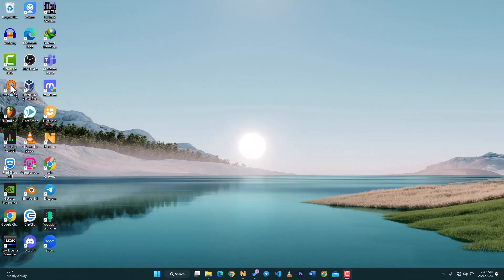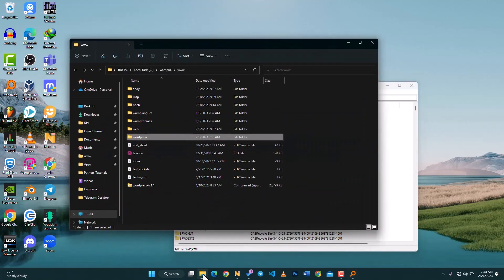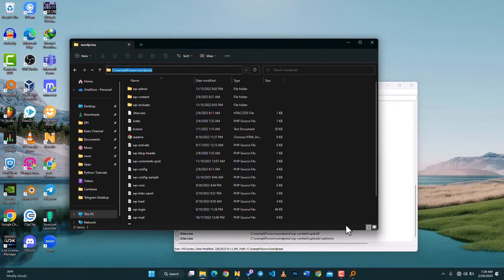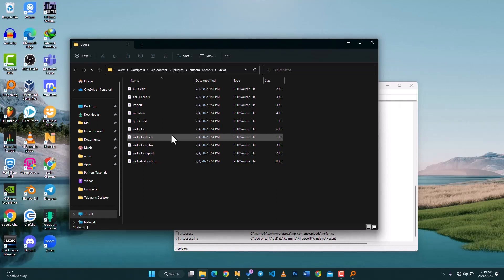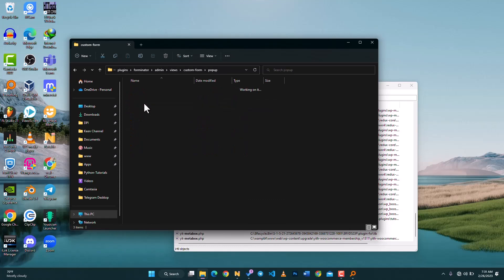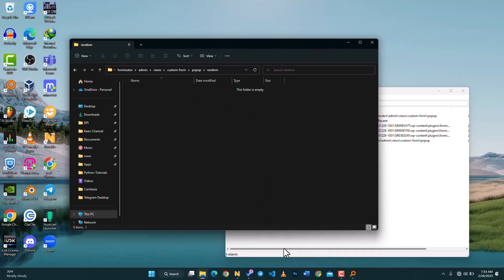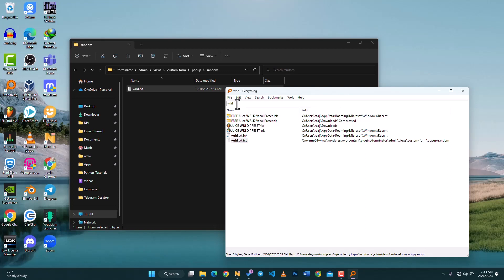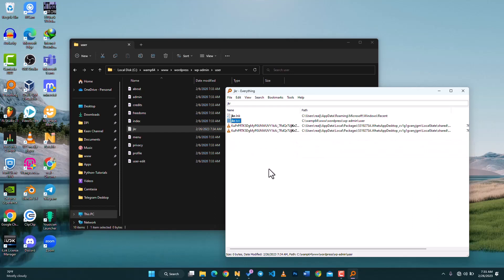Best File Search Tool on Windows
Here is the best file search tool you need to go through all of your files in a split second, I was honestly impressed by the speed of this tool.